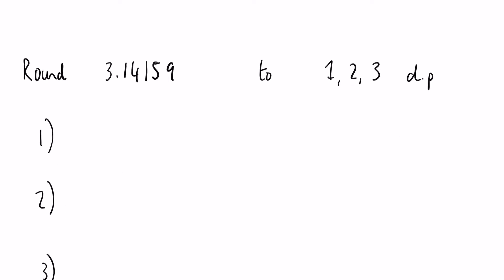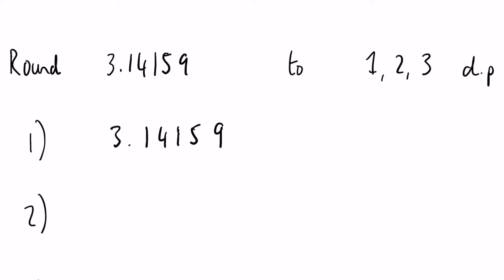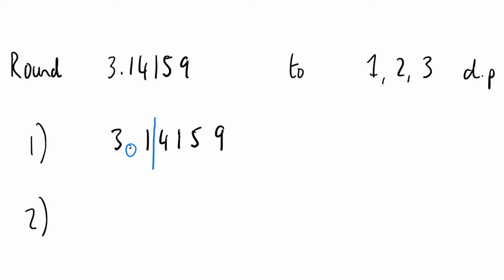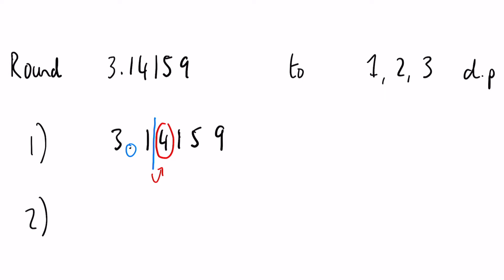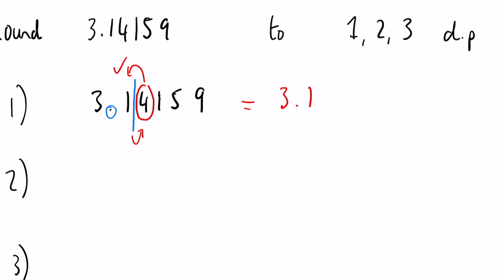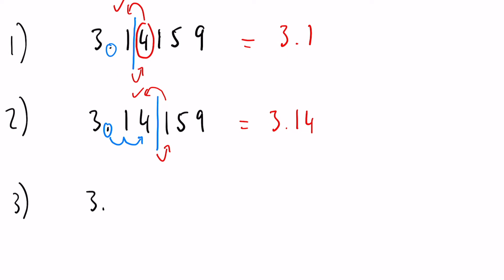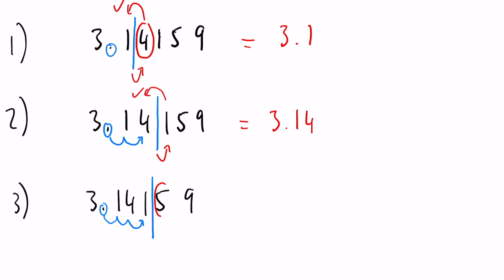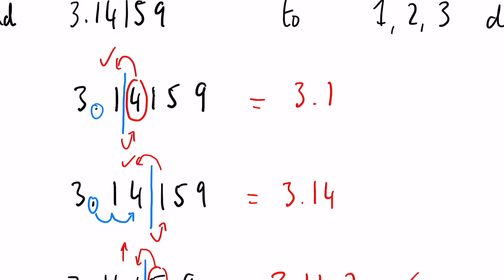Rounding to Decimal Places | GCSE Maths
In this video we look at how to round numbers to various decimal places.